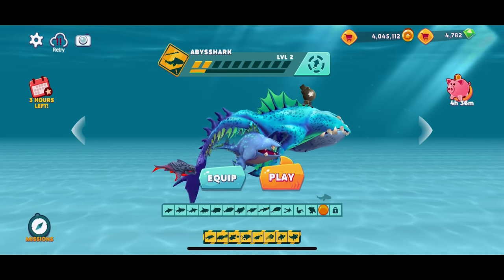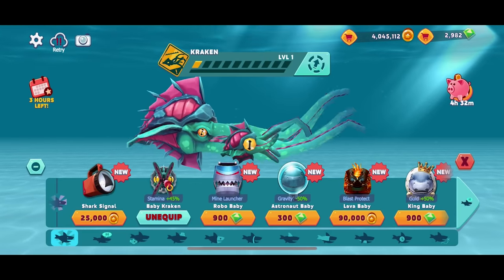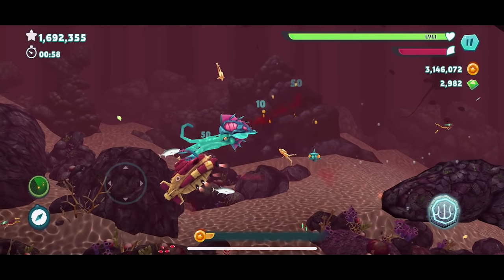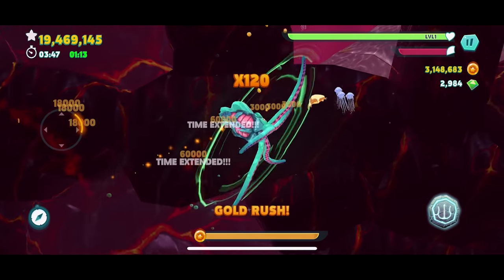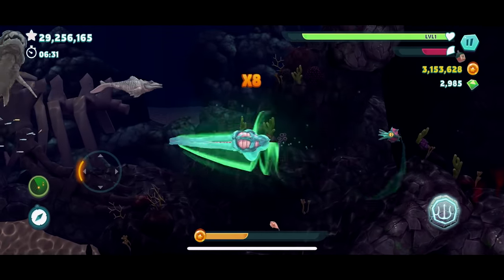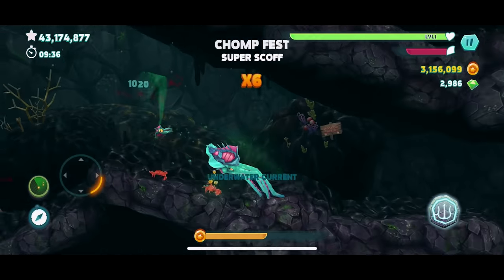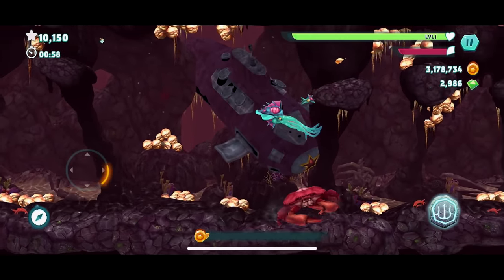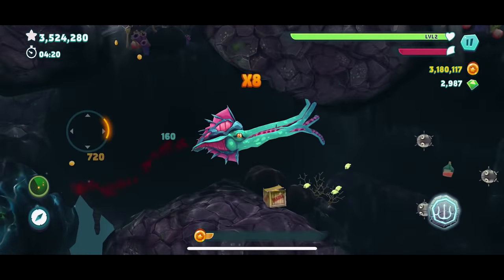NEW KRAKEN! - Hungry Shark Evolution - Part 3 | Pungence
Hungry Shark Evolution gameplay! Playing as the new Kraken! Pungence plays Hungry Shark Evolution, a free mobile game for iOS and Android that lets you play as a shark, and you eat everything in sight! You can upgrade your shark's speed, bite, boost, and more! New sharks are unlocked as you progress!

Do you want a FREE 500GB SSD? Get one free when you use code Pungence on any machine at DogHouse Systems

Here is a description of Hungry Shark Evolution from its creators, Ubisoft: We're the Official game for Shark Week - live every week like it's Shark Week!

Take control of a very Hungry Shark and go on a frantic ocean rampage, surviving as long as possible by eating everything and everyone in your way! Explore a beautiful underwater world and evolve iconic sharks like the Great White and Megalodon!

In this action-packed aquatic adventure you can:
• Unlock more than a dozen unique sharks and other fintastic creatures
• Explore an open world both above and below the waves
• Enjoy jawsome 3D graphics and sound effects
• Discover and devour mysterious creatures of the deep
• Recruit Baby Sharks to boost your predatory powers
• Equip awesome accessories like Lasers, Jetpacks and Top Hats!
• Find and collect sunken Bonus Objects
• Sink your teeth into loads of challenging missions
• Activate Gold Rush to survive longer and score higher
• Take part in regular in-game events and win limited edition prizes
• Attack with intuitive touch or tilt controls
• Play offline wherever you are – no Wi-Fi needed!
• Synchronize your game easily across Android devices

Compatible with Android 4.1 and above.

This app contains In-App Purchases which allow you to buy Gem and Coin currency which can be spent on upgrades and accessories. Gems and Coins can also be collected in game without requiring purchase, or by watching video advertisements from the Treasure screen.
This game contains advertising.

Advertising is disabled if you make any purchase.

I hope you guys enjoyed this Hungry Shark Evolution gameplay! You're awesome! :D